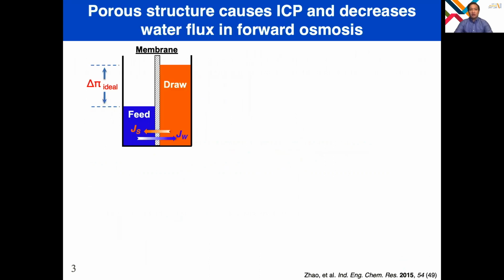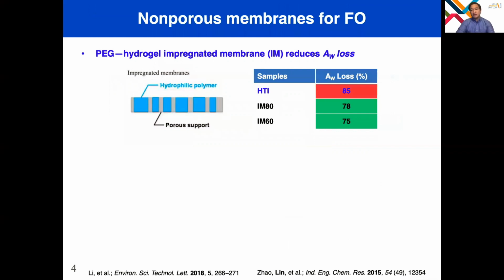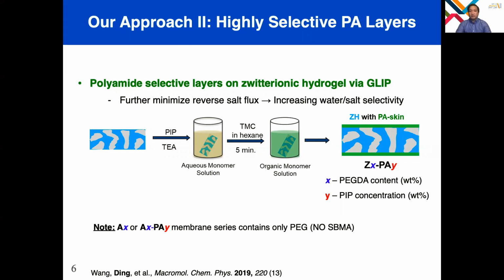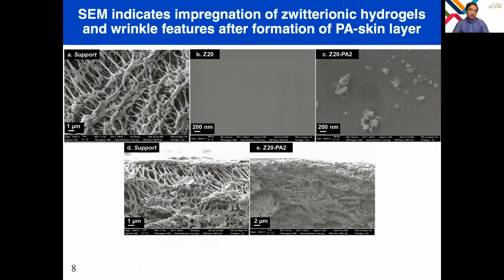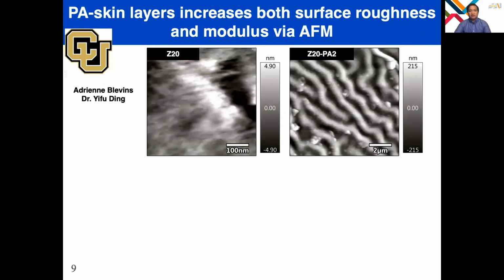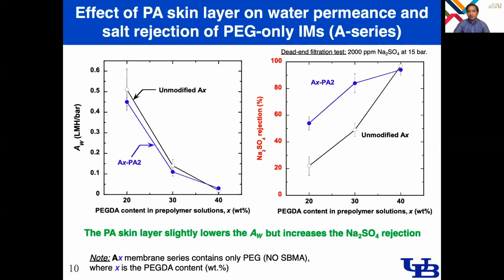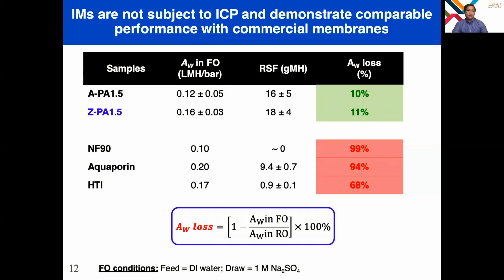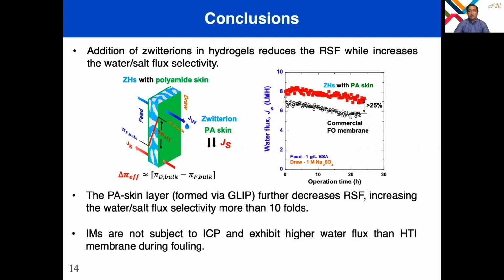Zwitterionic Hydrogels with Polyamide Skin for Forward Osmosis Application - AIChE 2020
Annual AIChE 2020 - Materials Engineering and Sciences Division
Zwitterionic Hydrogels Modified By Gel-Liquid Interfacial Polymerization with Improved Water/Salt Selectivity

Abstract - Zwitterionic hydrogels have been intensively investigated for membrane water/salt separation, such as forward osmosis (FO) for water purification. Herein we demonstrate that the hydrogels can be modified with highly cross-linked polyamides by gel-liquid interfacial polymerization (GLIP) to further improve the water/salt selectivity without reducing water flux. Specifically, the hydrogels are prepared using sulfobetaine methacrylate (SB) and poly(ethylene glycol) diacrylate (PEGDA) via photopolymerization. Then the hydrogels were swollen by piperazine solutions and then exposed to trimesoyl chloride for interfacial polymerization to form a skin layer of polyamides. The surface morphology and mechanical properties significantly change after surface modification. For example, the average surface modulus of a hydrogel is ~8.7 MPa, and after modification, it increases to 200 MPa. The modification also increases the surface roughness. The effect of hydrogel compositions and the GLIP conditions on the water/salt separation properties is thoroughly investigated. For example, the modified hydrogel exhibits water permeance of 0.25 liter/(m2 h) (LMH) and Na2SO4 rejection of 90% or higher. Such performance is more superior to commercial membranes such as NF90 (with water permeance of 0.10 LMH) and SW30-XLE (0.046 LMH). The effect of foulants (such as sodium alginate) on the long-term water flux will also be presented. This work demonstrates a facile approach to modify hydrogels to improve mechanical properties and water/salt separation properties.